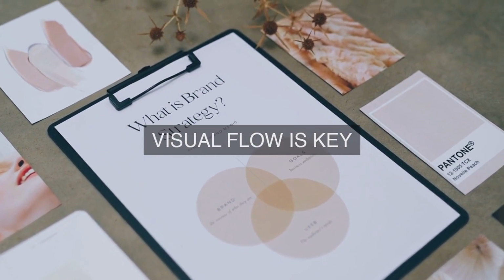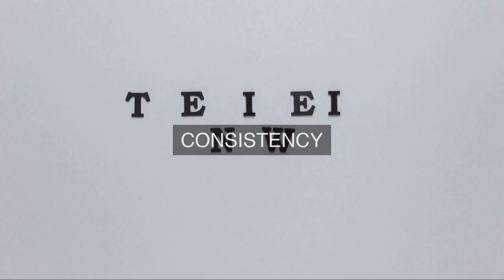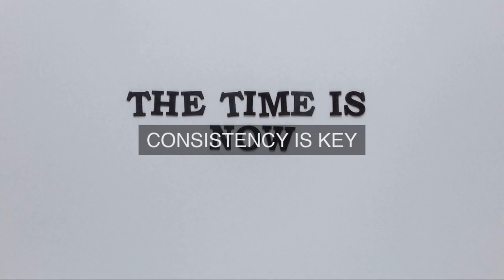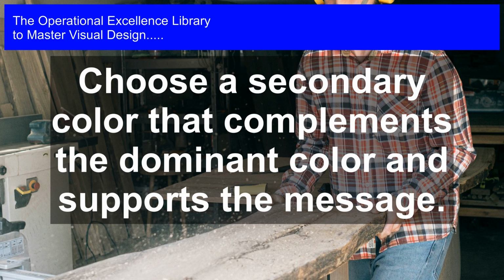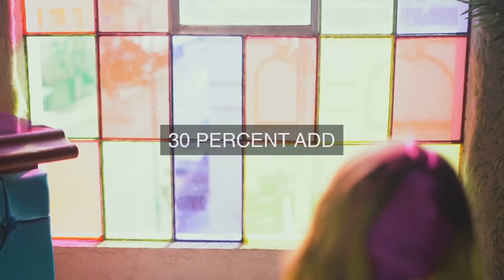DOMINANT COLORS MUST RULE: 60% VISUAL SPACE OR RISK DESIGN CHAOS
Master Visual Design Operational Excellence. Get answers, advanced guidance, how-to's & workflows. Includes customized assessment, critical capability analysis & recommendations.

Visual Design Success Formulas in the Video:
Select a dominant color that resonates with the message and audience.
Choose a secondary color that complements the dominant color and supports the message.
Select an accent color that adds contrast and draws attention to important elements.
Allocate 60% of the visual space to the dominant color.
Use the secondary color for 30% of the visual space to create balance and harmony.
Apply the accent color to 10% of the visual space to create visual interest and focus.
Ensure the color palette is accessible and readable for the target audience.
Balance the color ratio with typography, texture, and imagery to enhance visual appeal.
Test and refine the design to ensure operational excellence in visual communication.

Unlock the Power of Visual Design: Mastering the Art of Operational Excellence

Take your organization to the next level by mastering the most crucial aspect of operational excellence: Visual Design. This game-changing toolkit provides the ultimate guide to transforming your operation with crystal-clear clarity and precision.

Get answers to the most pressing Visual Design questions, including:

- How to create a visual design strategy that drives results

- What makes a great visual design system

- How to ensure consistency and scalability

- How to optimize visual design for maximum efficiency

Discover long and detailed solutions, case studies, and practical examples from real-world experiences, as well as unique perspectives and actionable steps to overcome common Visual Design challenges.

With step-by-step workflow guides, detailed timelines, and clear responsibilities for each stage, you'll have everything you need to implement Visual Design mastery in your organization.

But that's not all - this toolkit comes with an accompanying self-assessment digital downloadable tool to assess your current Visual Design maturity and provide a roadmap for improvement.

Make the leap to Operational Excellence today and experience the transformative power of Visual Design. Get your copy now!

Work-With-You Warranty